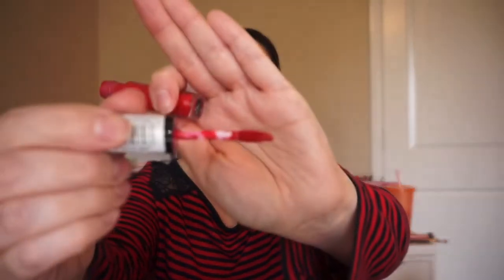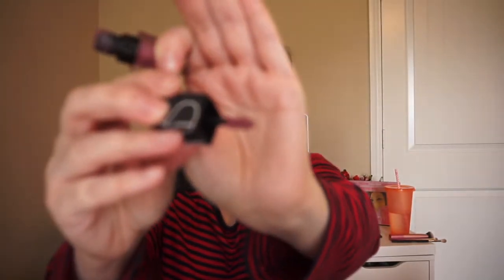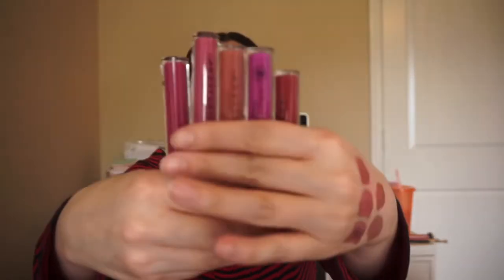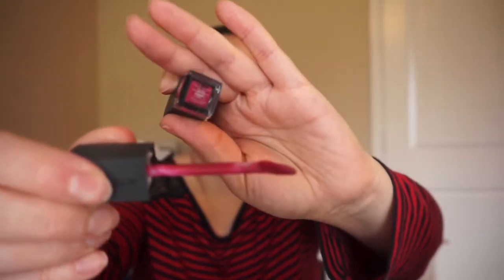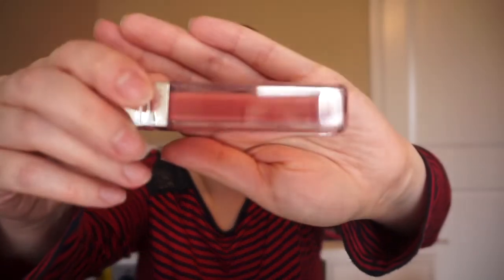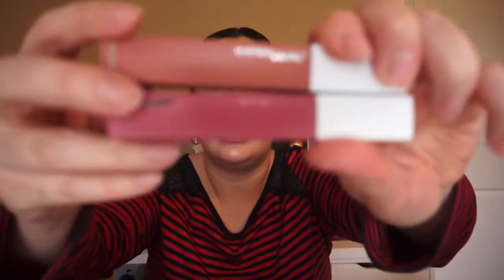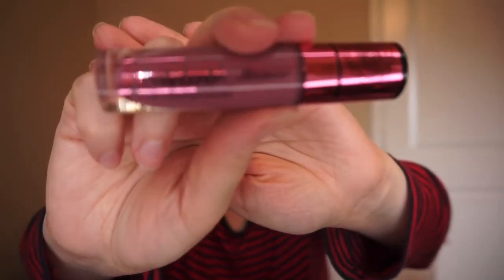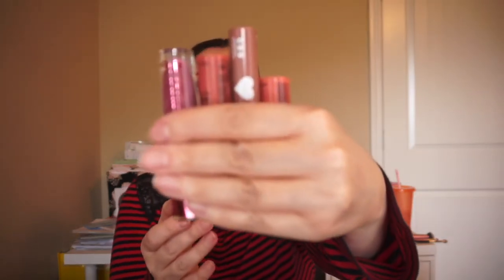MAKEUP COLLECTION & DECLUTTER: Liquid Lipsticks | 2020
Hello all. Today’s I’m sharing more of ,y collection with you as well as some declutters. I am almost done filming my collection and than I will show you all my current filming set up as well as how I store all my makeup with the space that I have. I hope that you all are enjoy 😉 I definitely have been enjoying filming these for you all. If you do enjoy these or have been enjoying these videos please don’t forget to give this video a thumbs up 👍🏻. 💛🧡💚

SUBSCRIPTIONS 👇🏻